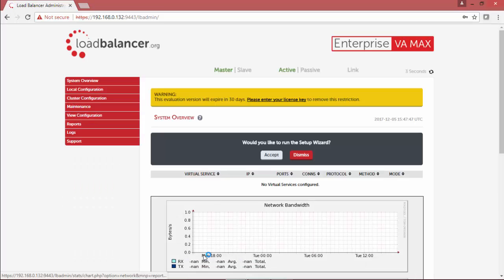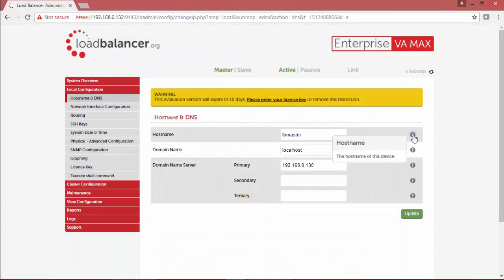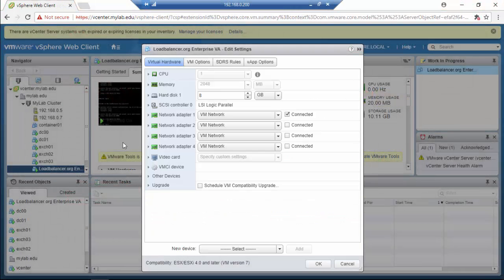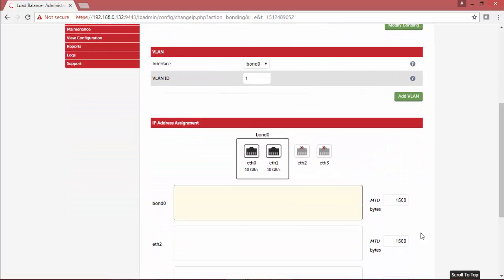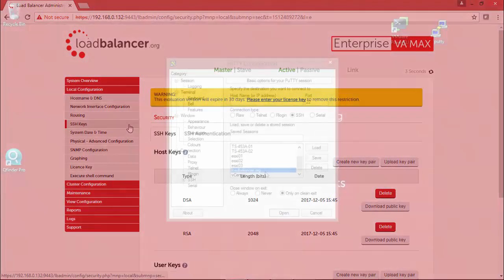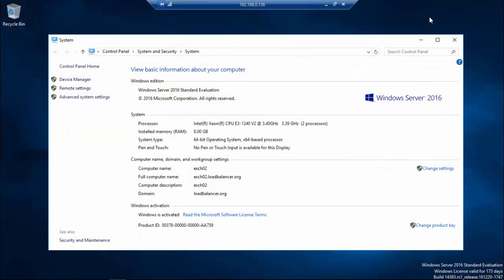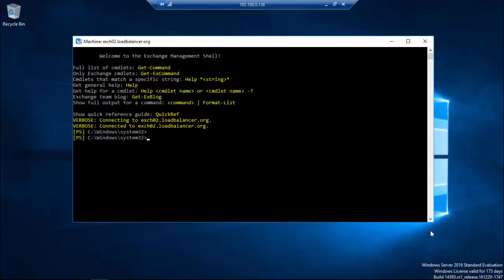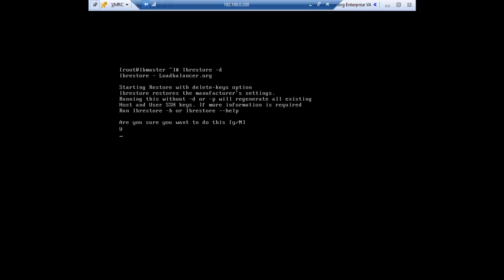How to deploy an initial configuration of the loadbalancer.org virtual appliance